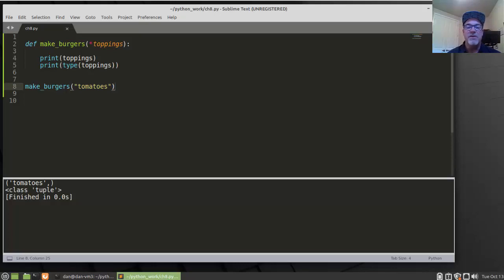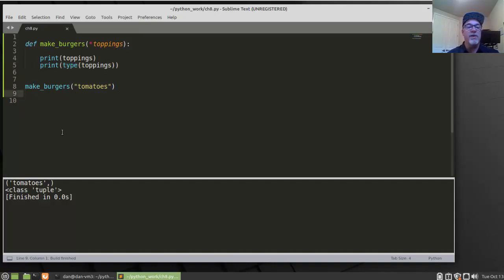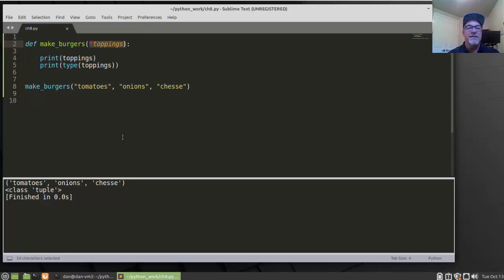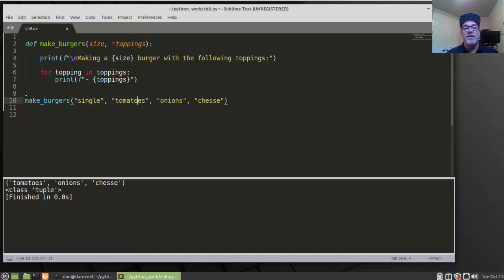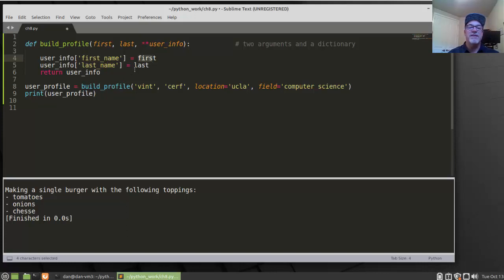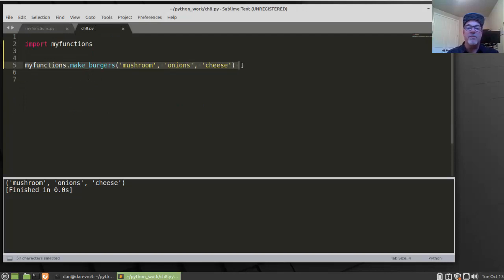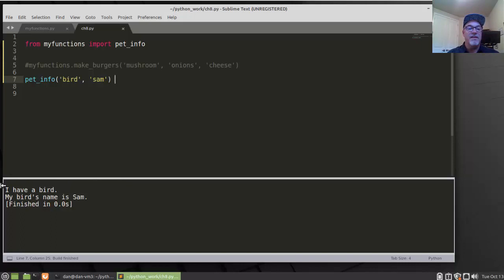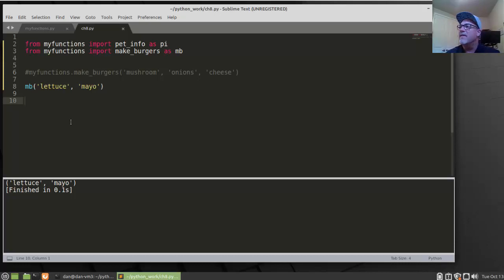11. DevNet - Python Functions cont. - Part 9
Part 9 introduces the basics of creating and calling functions in Python. The Cisco DevNet Associate certification requires basic working knowledge of the Linux bash shell and Python scripting.